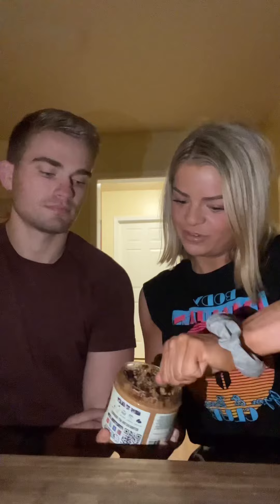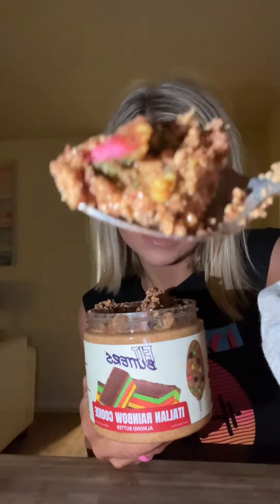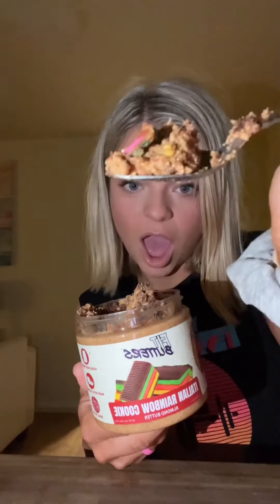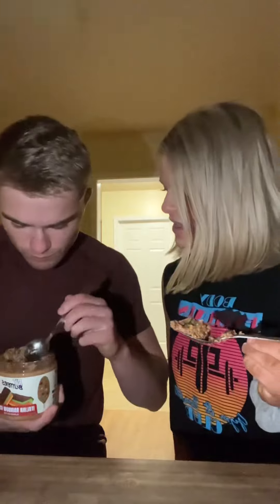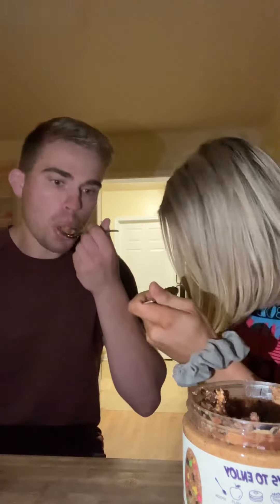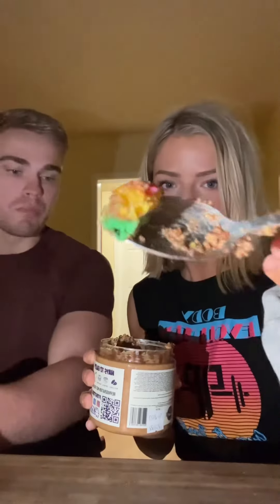ITALIAN RAINBOW COOKIE REVIEW!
@fitbutters Italian Rainbow Cookie🍪🌈
This is an almond butter based spread! Absolutely amazing! BF sale is now LIVE!
My ring light went out so I decided to use my husbands flash light & my phone camera.. so we apologize for the low quality!